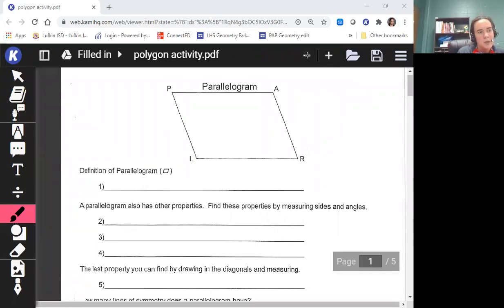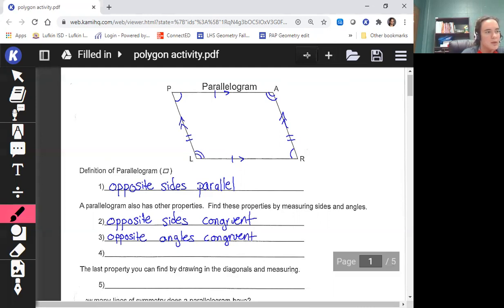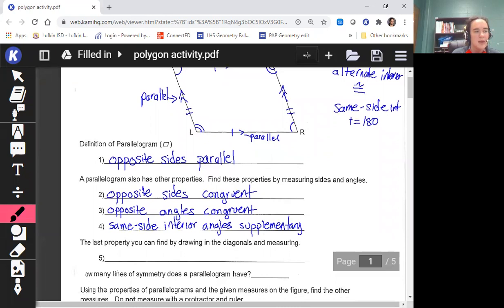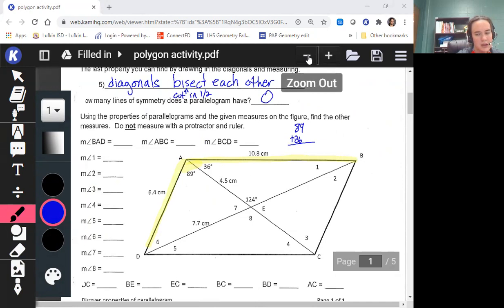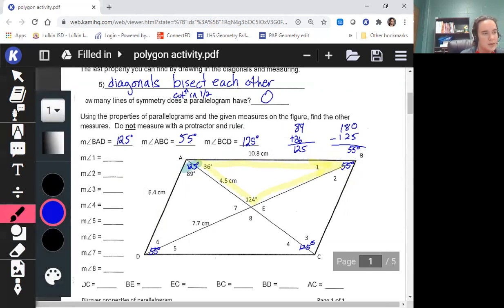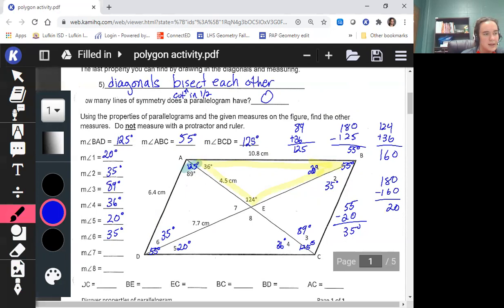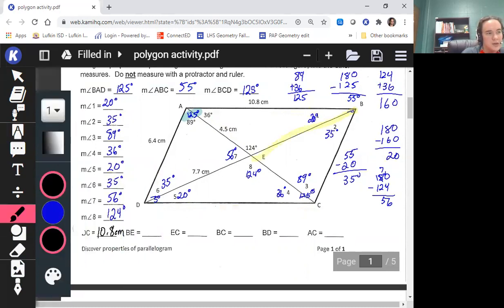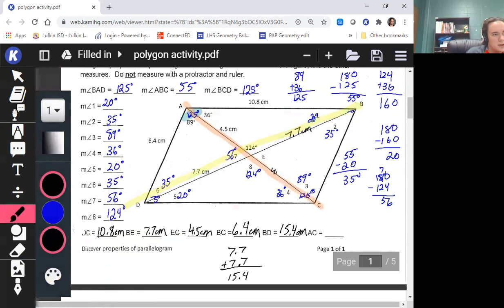Unit 6 Activity Parallelogram